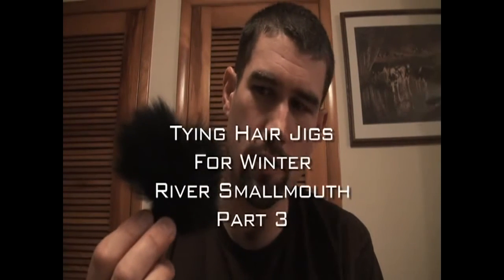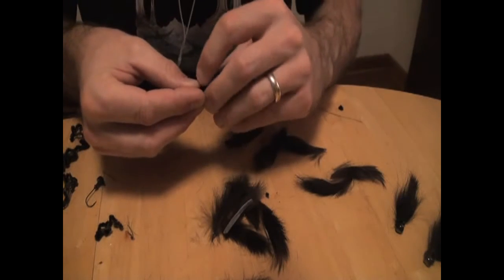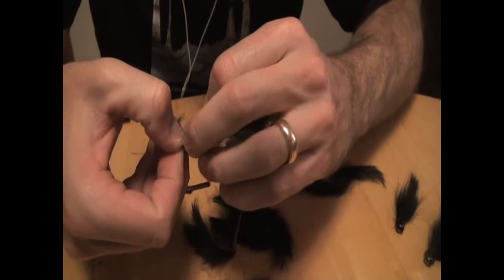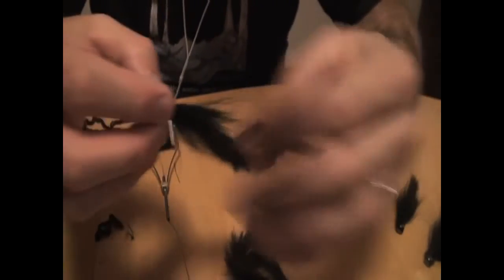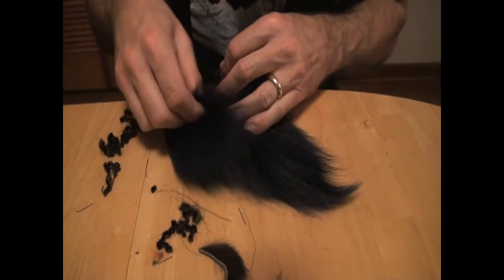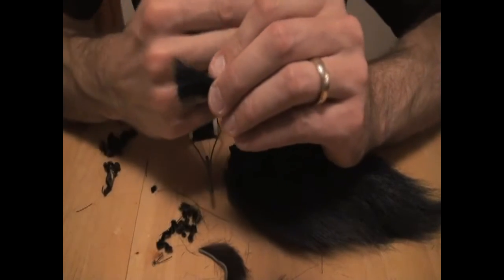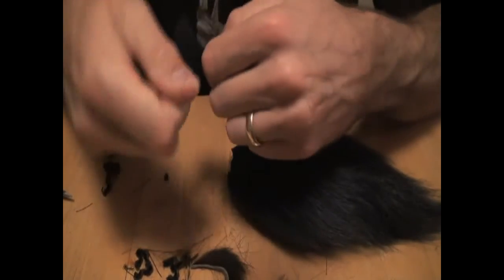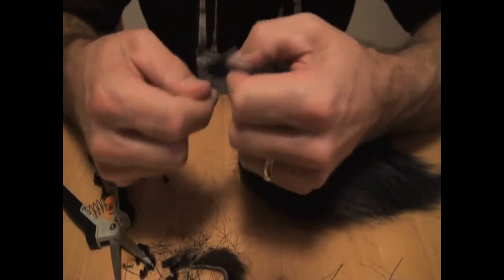Hair Jigs Part 3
Learn how to tie hair jigs for winter river smallmouth.  Part 3 of 4.